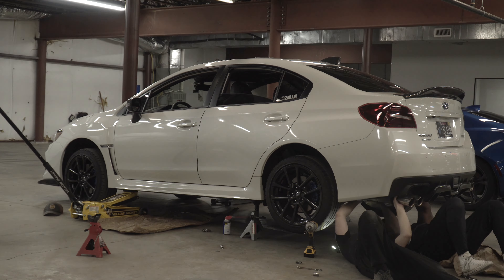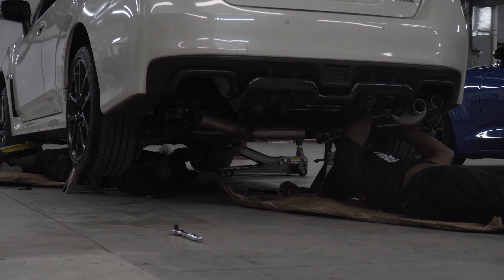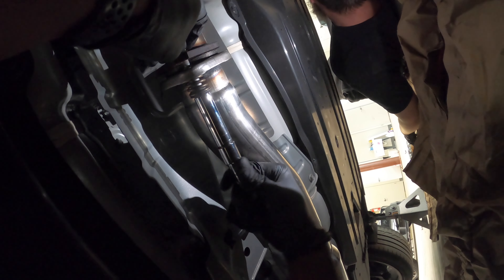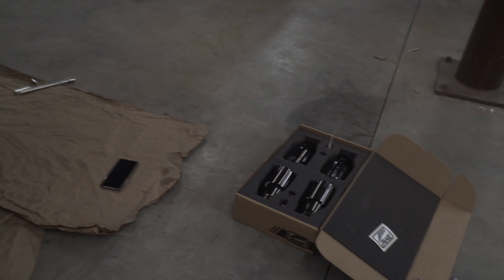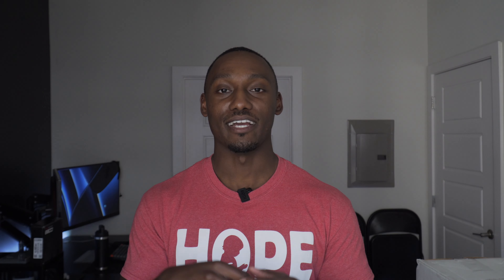Overdue Car Update | E1 S3